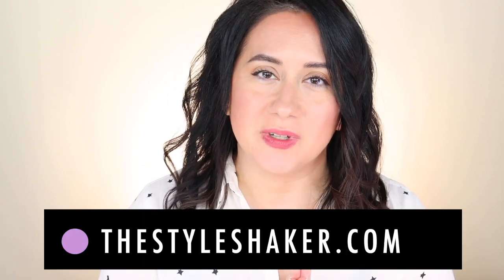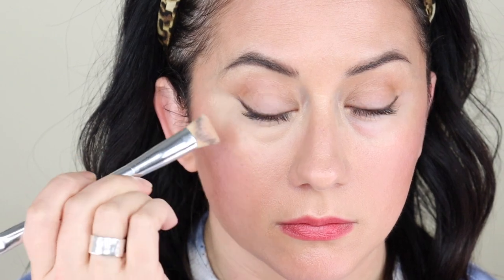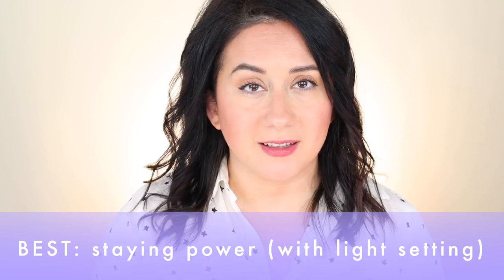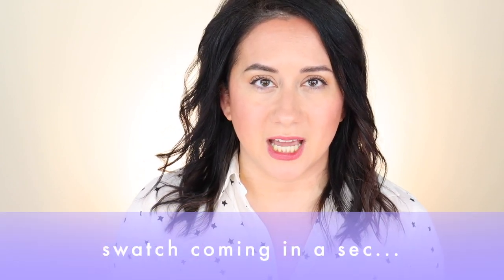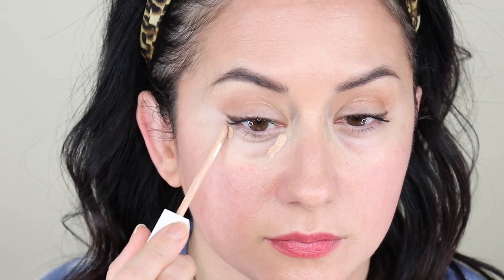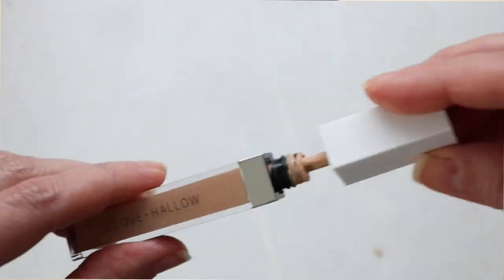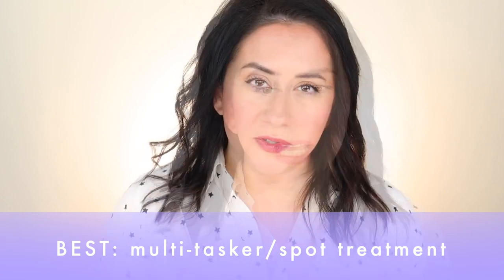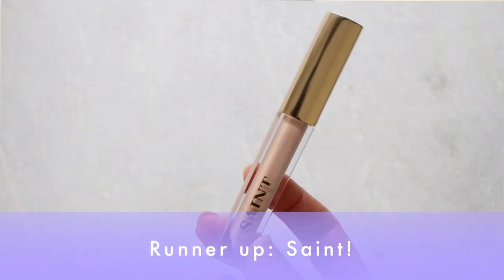Which 'Clean' Concealer is Best? ILIA, Saint, Clove + Hallow, Erin's Faces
4 clean concealers, only one can claim the top spot. Which is best and which falls short? Find out in the latest clean beauty battle.
- Britt

🦋 B R I T T ' S P I C K S: I've reviewed hundreds of products.These are the favorites I'd buy again and again

✸ Saint Cosmetics On the Go Perfecting Concealer in Porcelain- $32.00 | Full Scorecard Review

What I’m Wearing: ✸ Clove + Hallow Lip Creme in Flaming Coral- $23